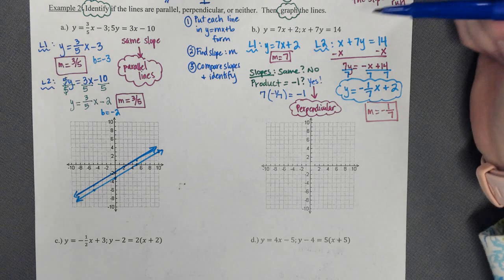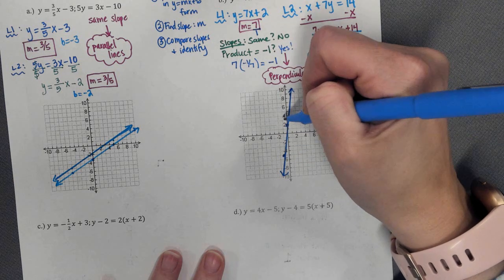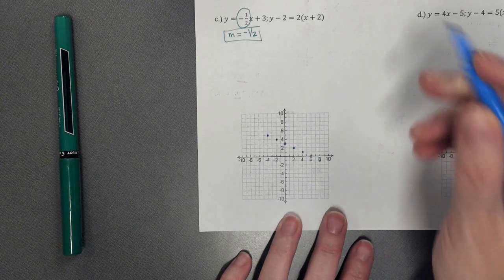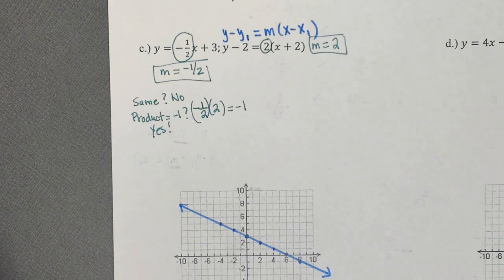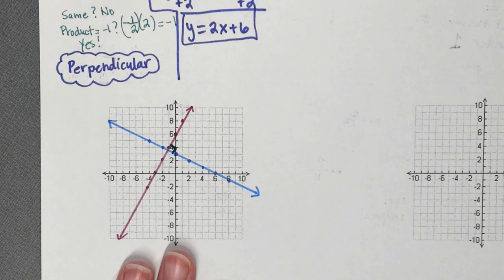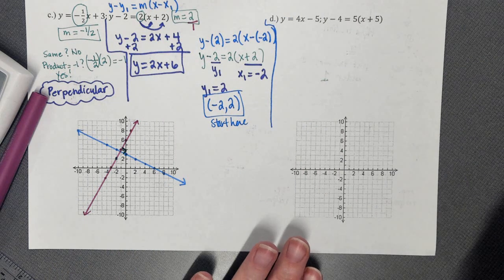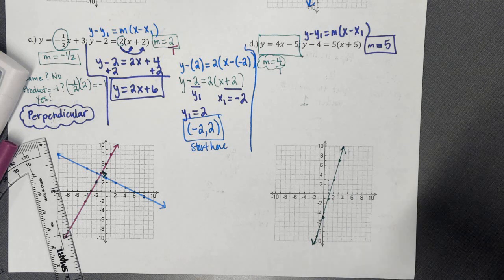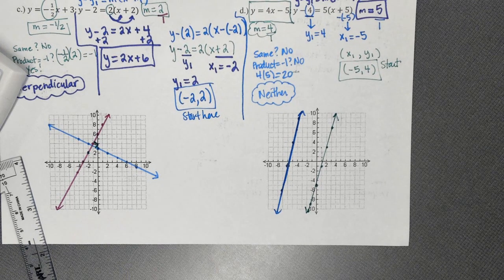5.8 Day 1 Notes - Part 2